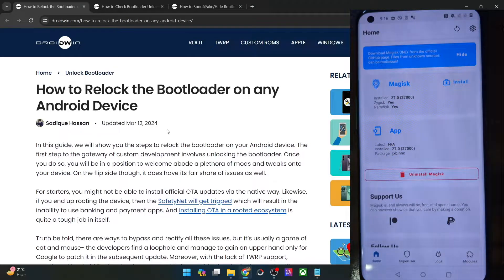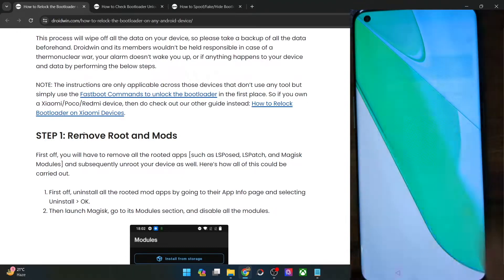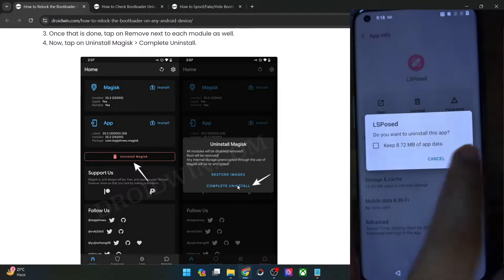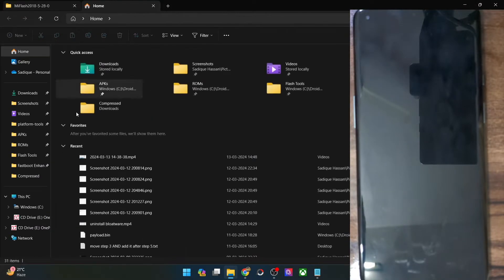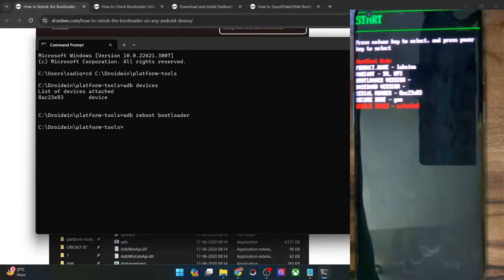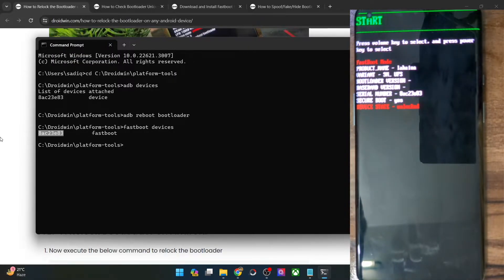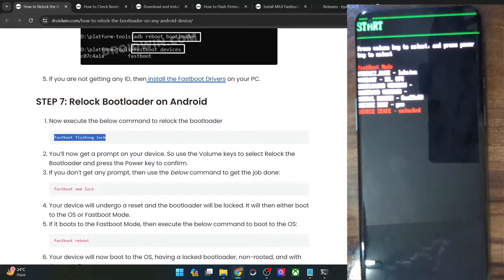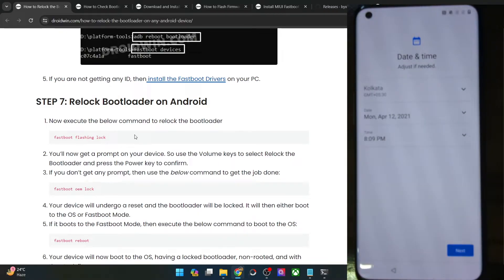How to Relock Bootloader on any Android Device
In this video, we will show you the steps to relock the bootloader on any Android device. Apart from the generic Fastboot Commands, you could also use OEM specific Tools like MSM Download Tool for OnePlus, Android Flash Tool for Pixel, and Mi Flash Tool for Xiaomi to get the job done.

NOTE: In case of Xiaomi, you cannot use the Fastboot Commands to relock the bootloader. Your only course of action is to use the clean all and lock option of Mi Flash Tool. Here's a separate video on the same, do check it out

00:56 Remove Root and Mods
02:24 Flash Stock Firmware
09:29 Verify Root Removal
11:53 Install Android SDK
12:06 Enable USB Debugging
12:35 Boot Device to Fastboot Mode
13:10 Relock Bootloader on Android
14:26 Verify Bootloader Relock
17:00 OEM Specific Bootloader Relock Methods